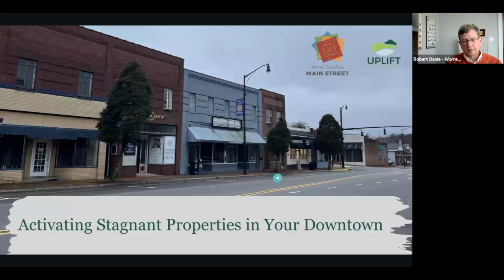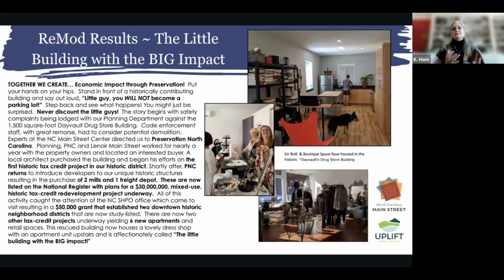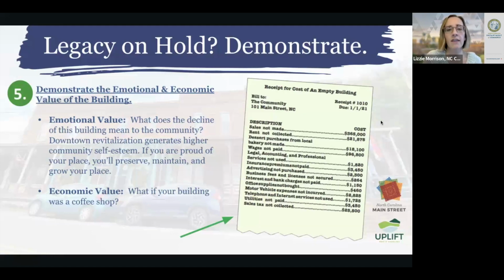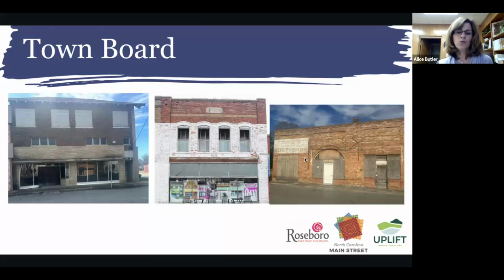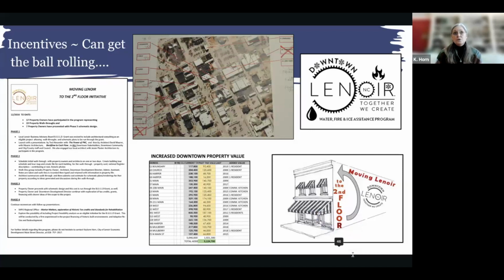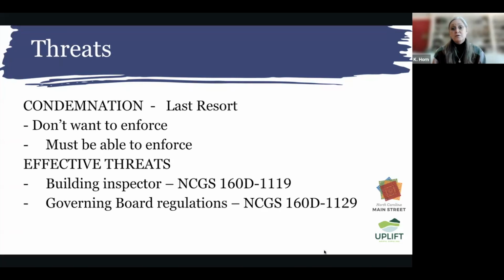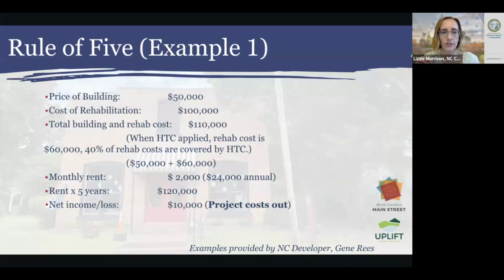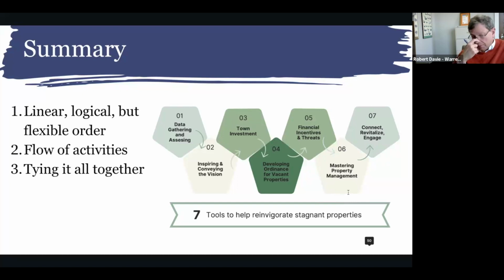Activating Stagnant Properties in Your Downtown District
Chapters
0:00 Introduction
2:28 Assessing/Gathering Data
7:45 Visioning/Selling the Dream
32:30 Town Investment
56:24 Developing Ordinances
1:03:33 Financial Incentives & Threats
1:22:37 Upping Skills
1:41:34 Social Environment & Networking
1:48:50 Summary